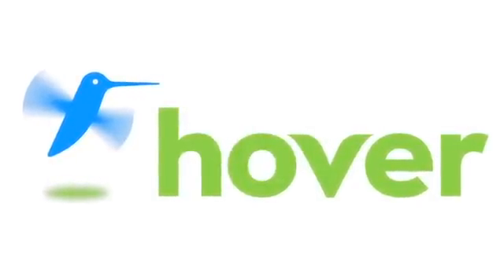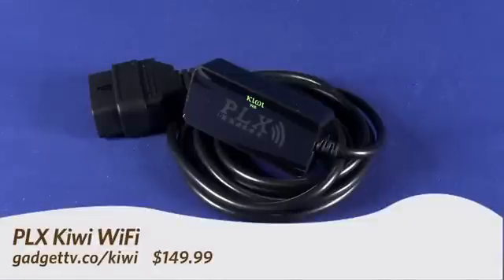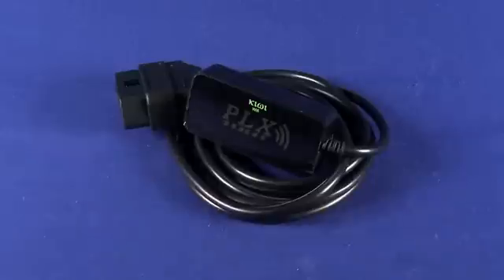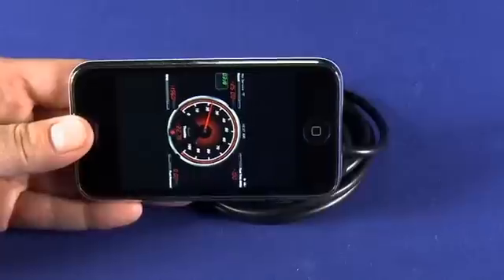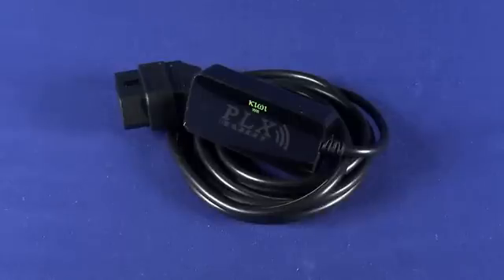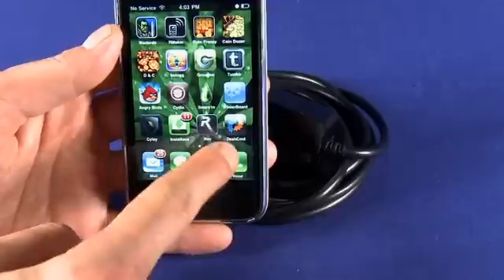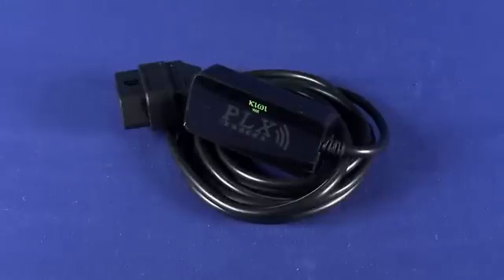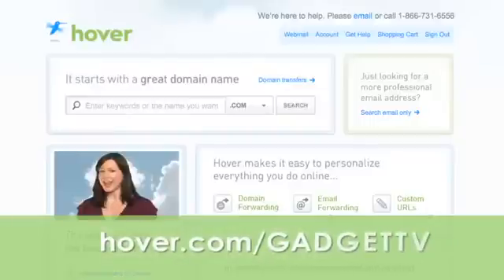PLX Kiwi WiFi - the inexpensive car diagnostic computer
The PLX Kiwi WiFi deserves a look. This $150 device lets you plug into the OBD-II port on your car. It is a WiFi AP device; connect your iPhone to the PLX's WiFi network, run a compatible app and you'll see all of the data that's available @ butterscotch.com